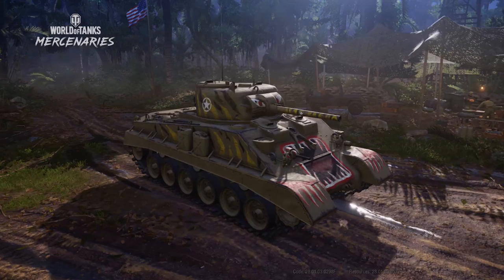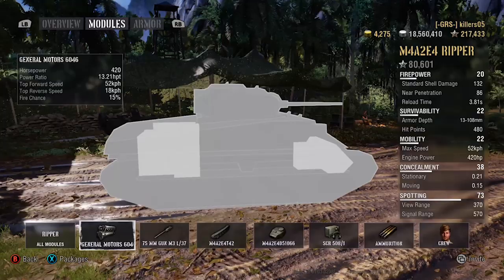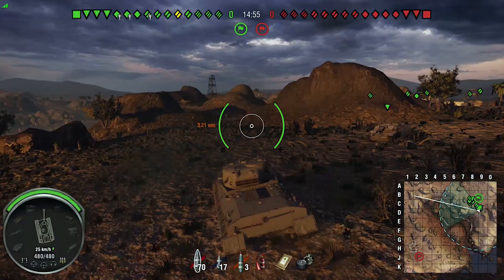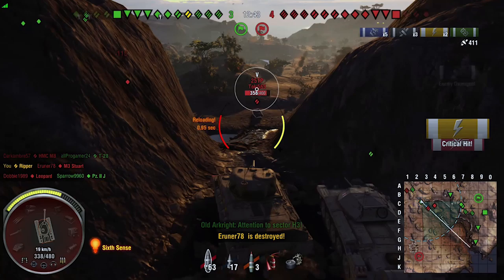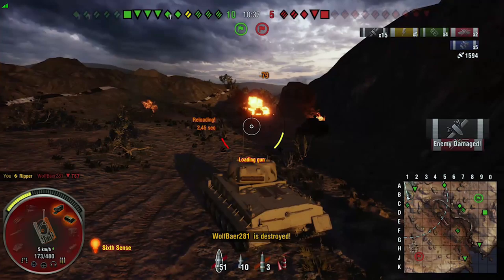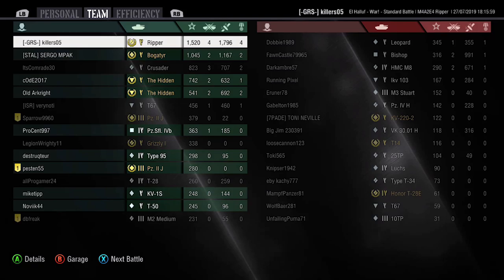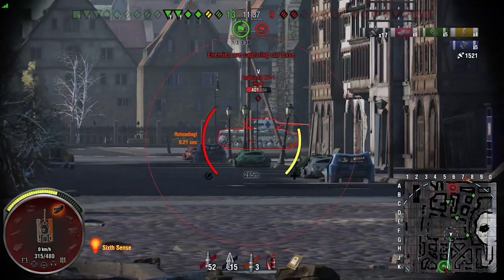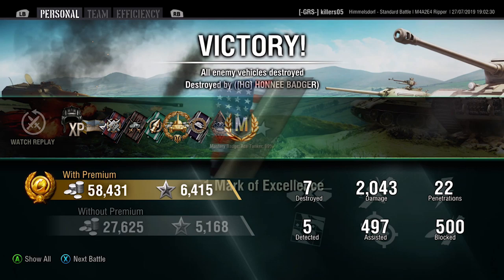World of Tanks console: American M4 Ripper Review/Guide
Review and guide of the M4 Ripper premium tier V medium tank  this is  a very nice medium in its tier you might agree you might not lol.

Please keep putting requests in killers05 has completed all tanks on all lines.
Plus we do enjoying making videos for our viewers.